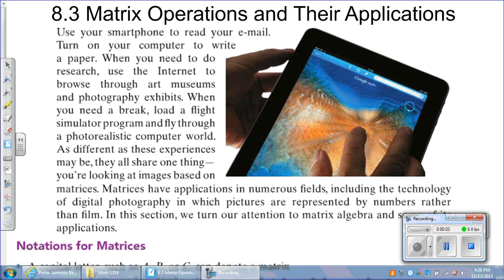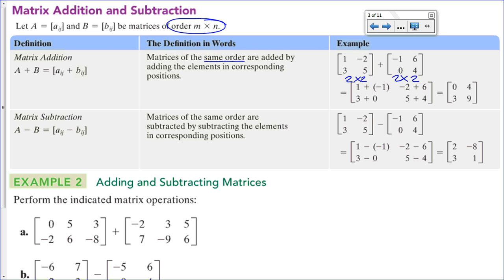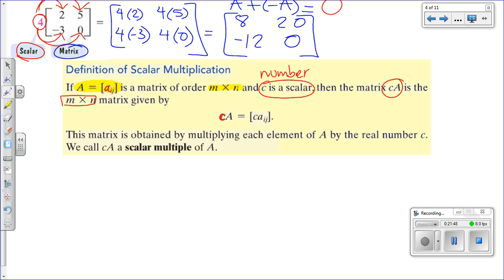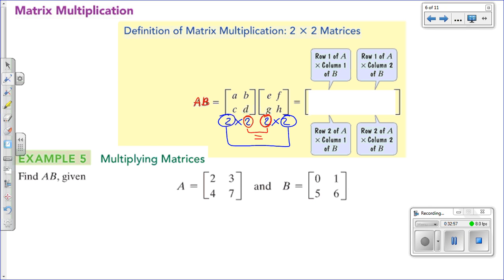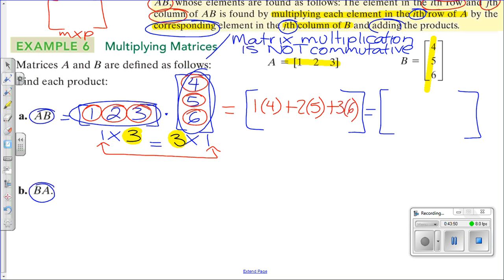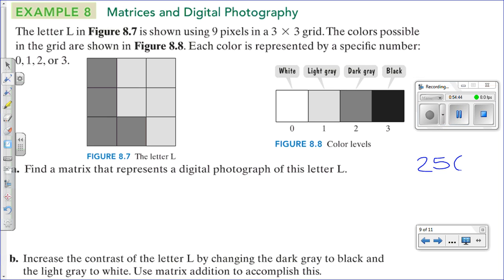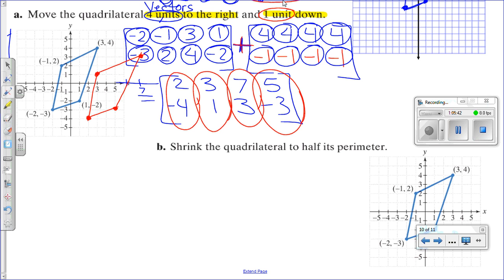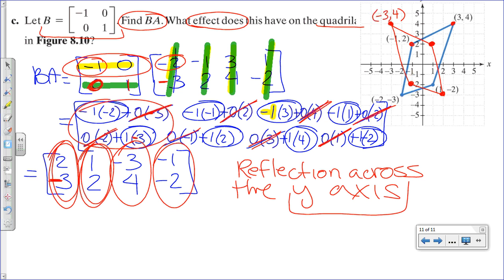8.3 Matrix Operations and Their Applications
Dual Credit Precalculus lesson to be covered during the weekend on 11/13-11/15